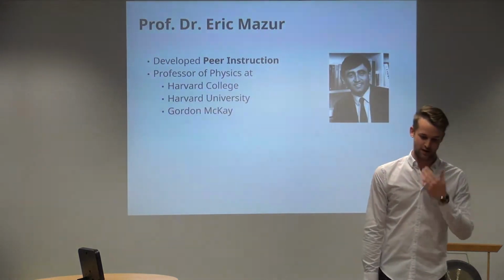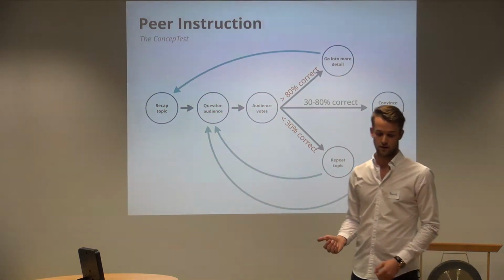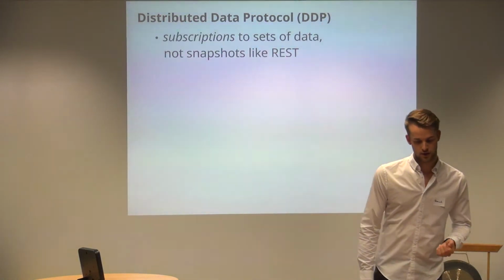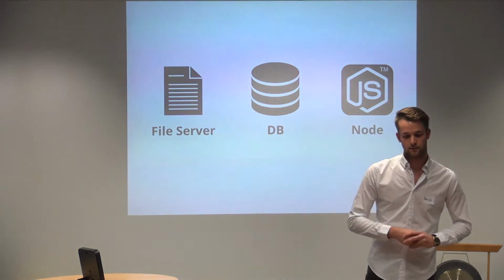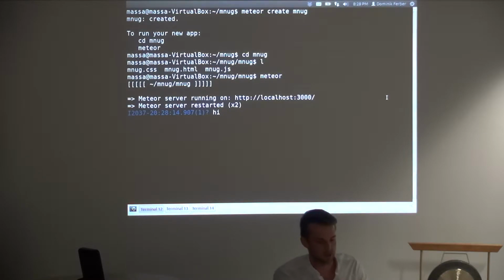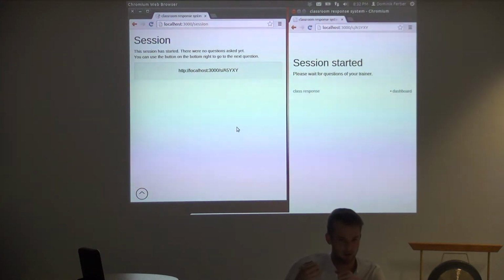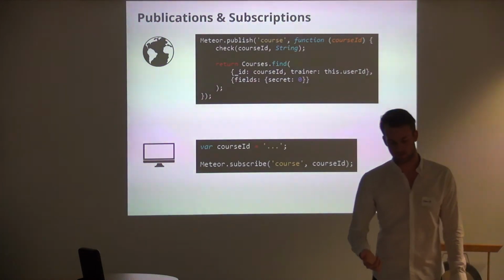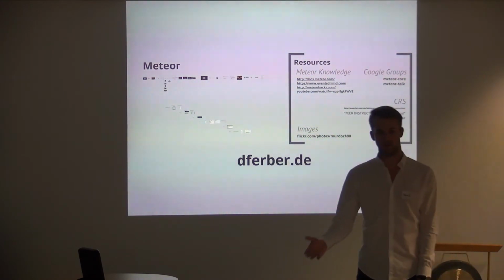2013.12.12 MNUG - MeteorJS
Speaker: Dominik Ferber